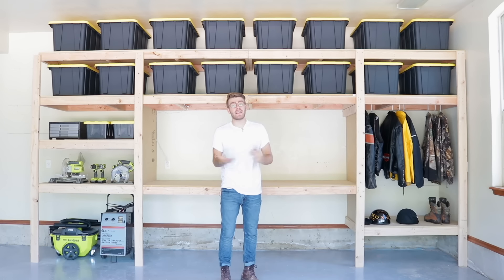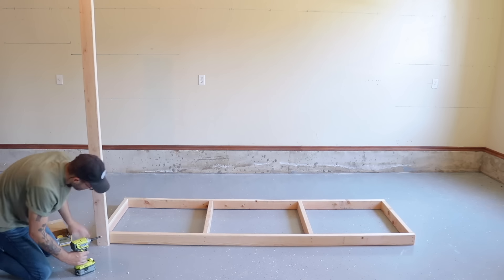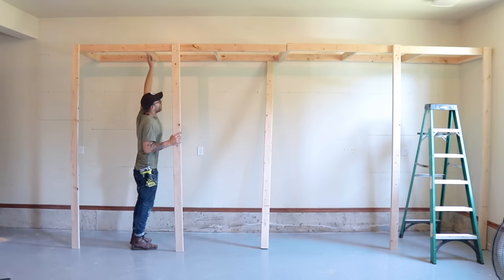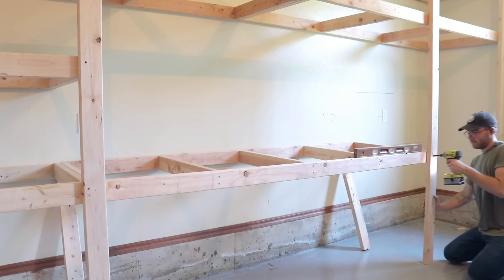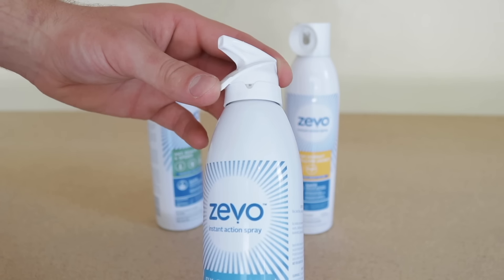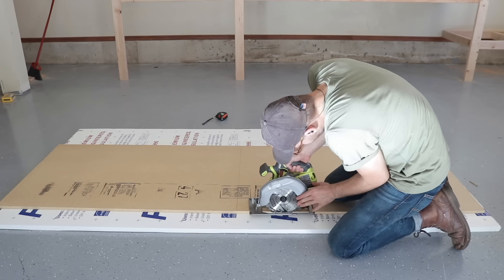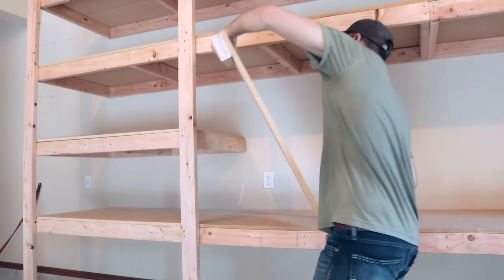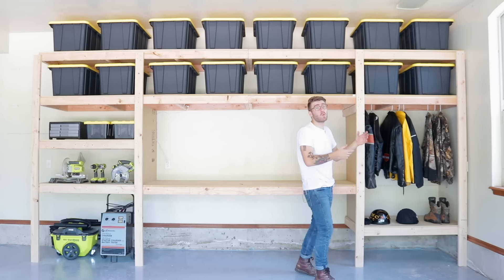DIY Garage Storage / Shelf / Workbench Solution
Today on Modern Builds I'm making the ultimate storage solution for your garage: shelves, plastic tubs, a closet, and a workbench!

Stuff I Used:
Lights: (Amazon)
Tubs: (Amazon)
Screws and everything else are linked in article below.